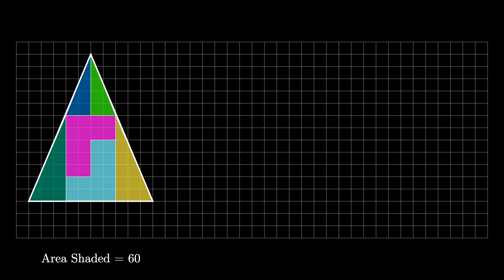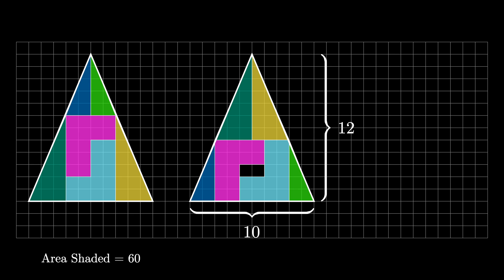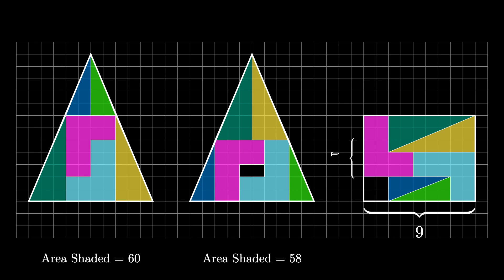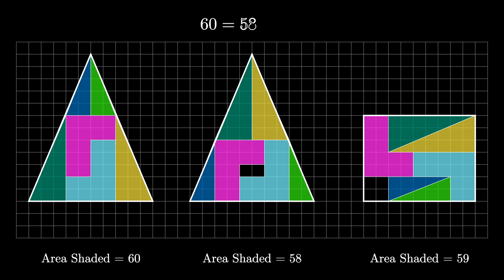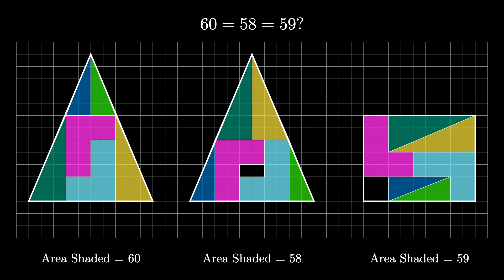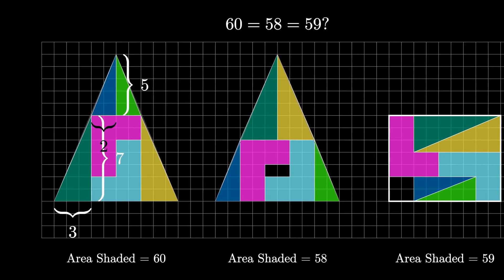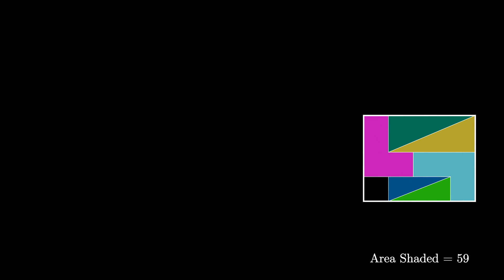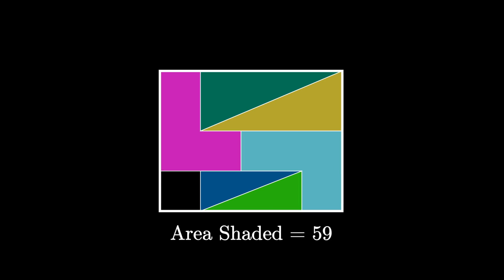60 = 58 = 59 (Visual Curry triangle dissection)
This visual was created by L. Vosburgh Lyons based on work by Paul Curry.